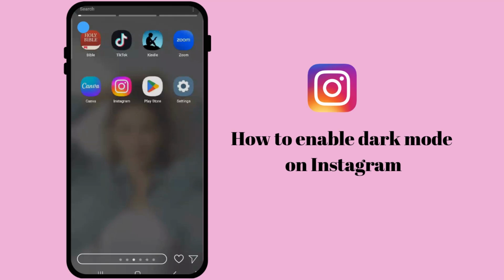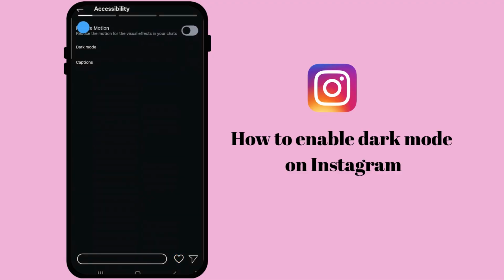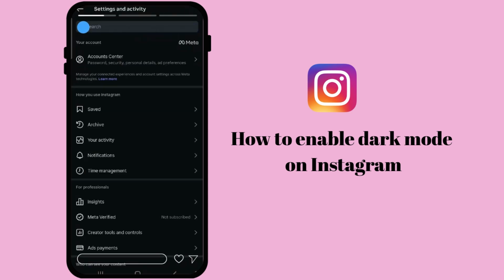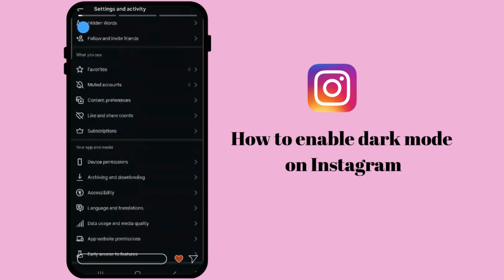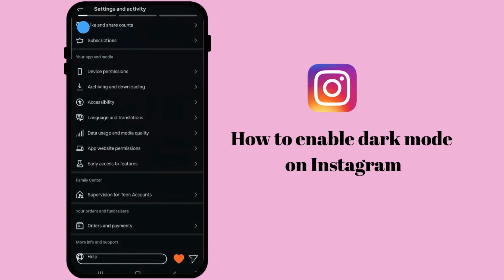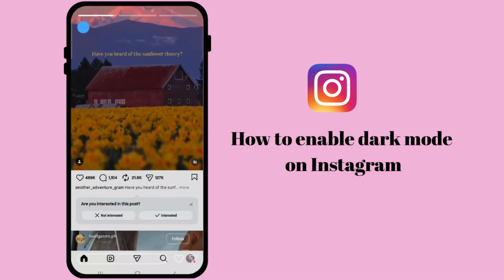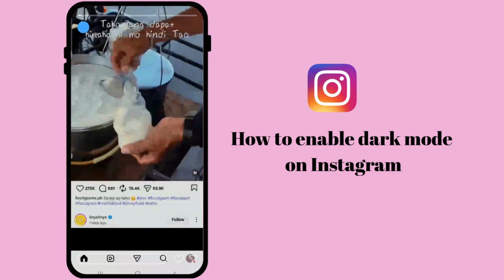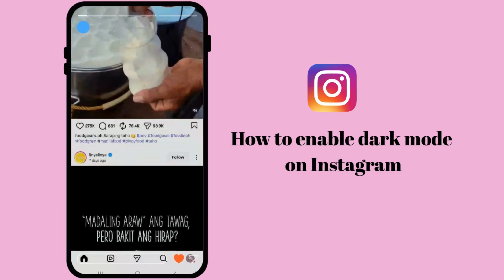How to Enable Dark Mode on Instagram [Full Guide 2026]